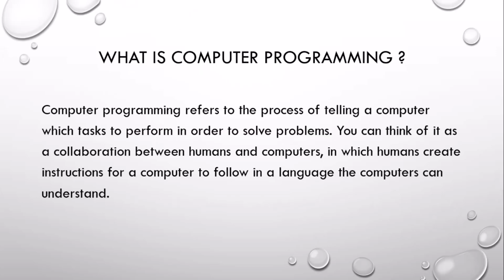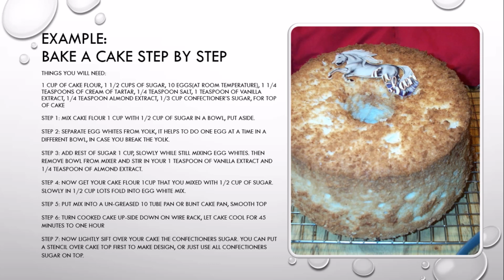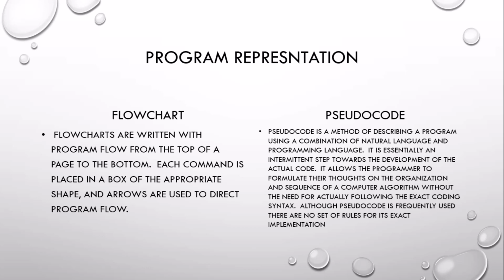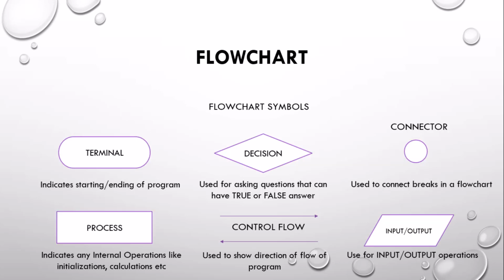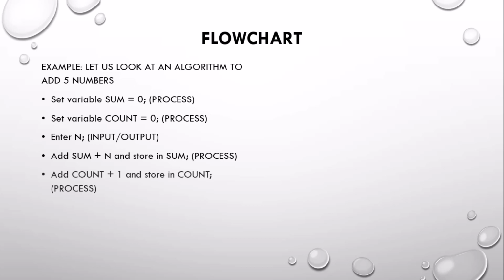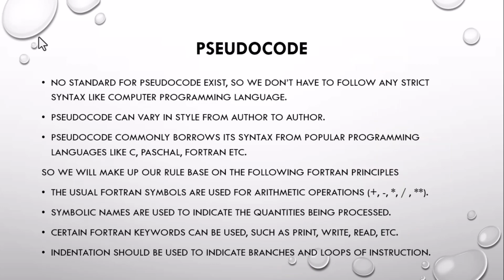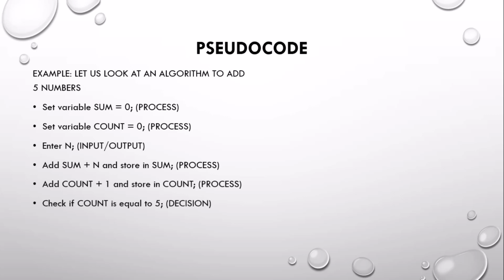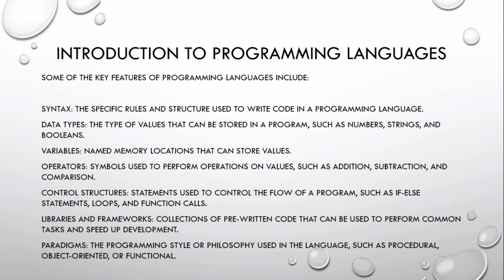Introduction to Programming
In this module, I start by teaching what a program is, to explaining its concepts, I also explain program implementation using flowchart and pseudocode, I also talked about programming paradigms and flow. Enjoy!